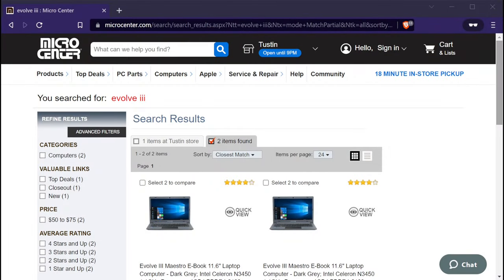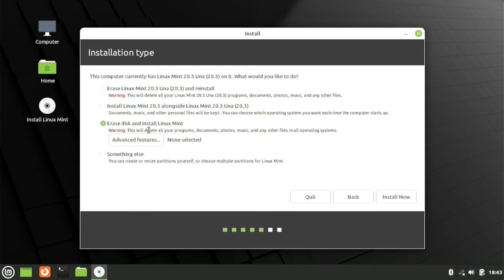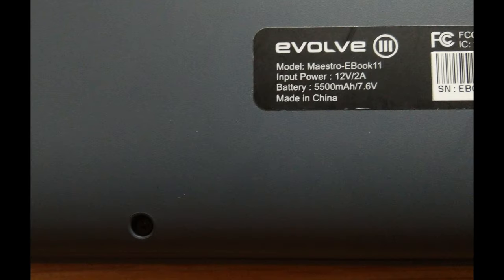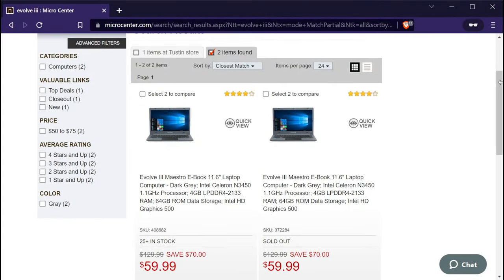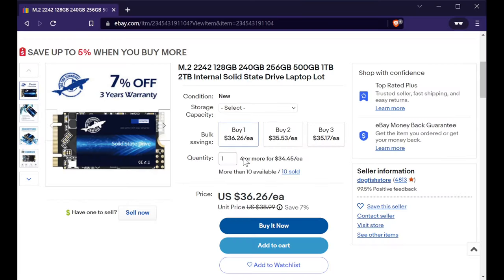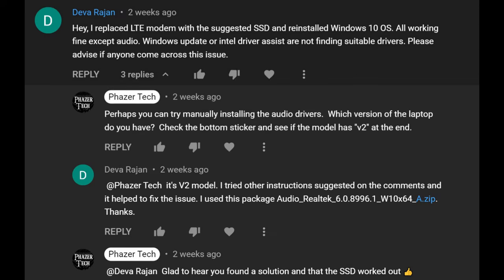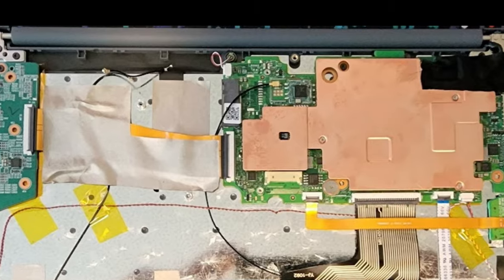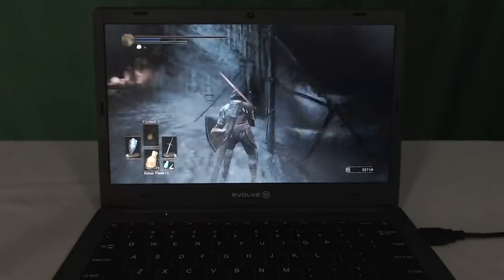$60 Laptop! Evolve III Maestro - New Version Updates, Audio Drivers & LTE Card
The Evolve III Maestro is a $60 laptop that's surprisingly good.  It comes preloaded with Windows 10 and runs Linux great too.  But recently there have been new hardware revisions, so I wanted to share what has changed in the new models.

Evolve III Maestro
Gigabit USB to Ethernet adapter (best deal)
M.2 SATA SSD